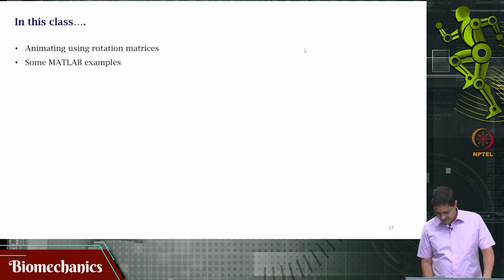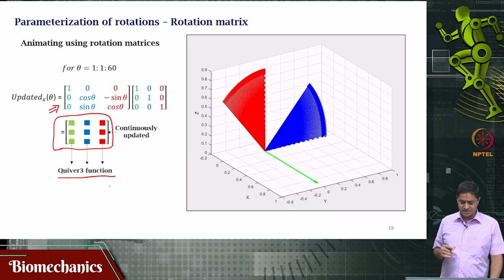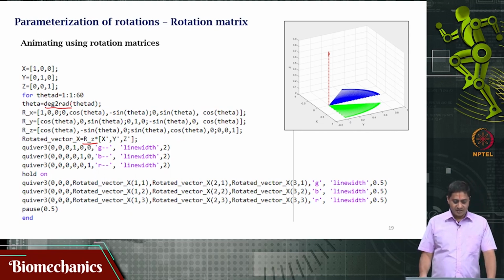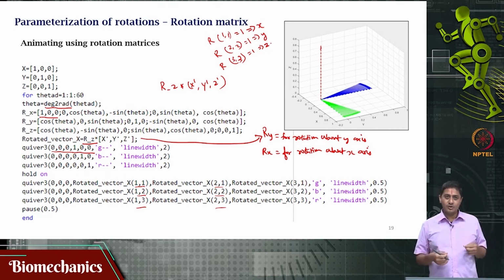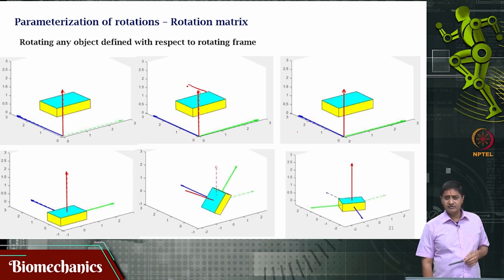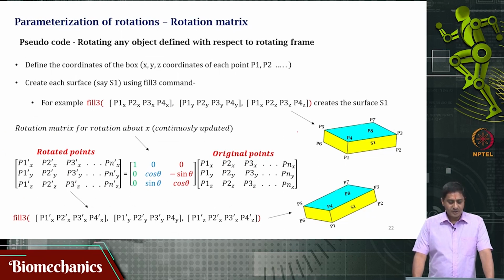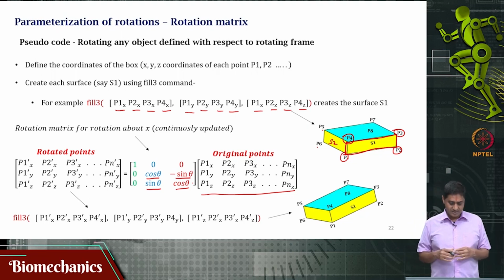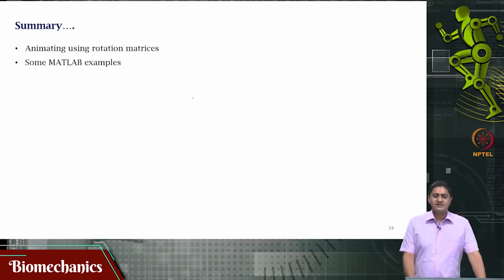Animating using rotation matrices- Matlab Examples